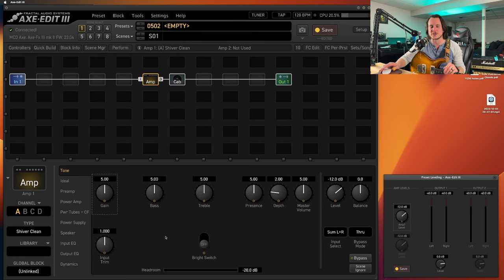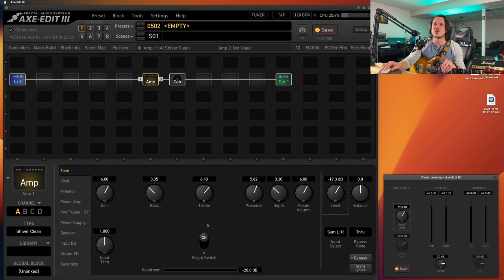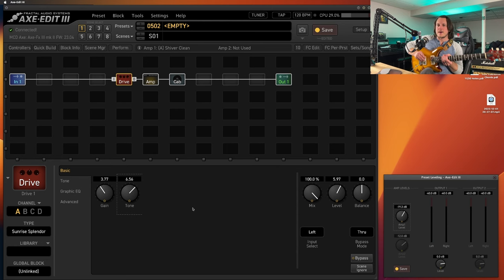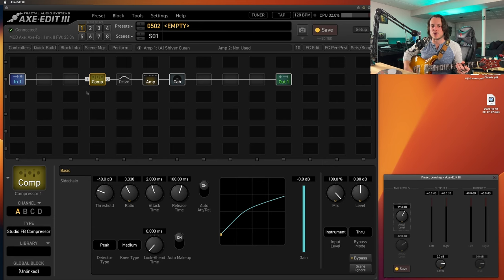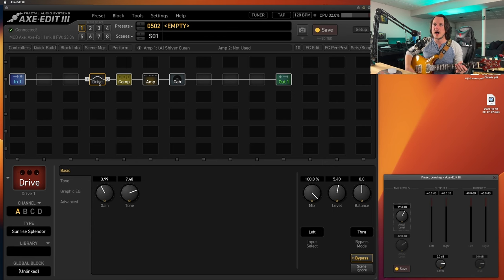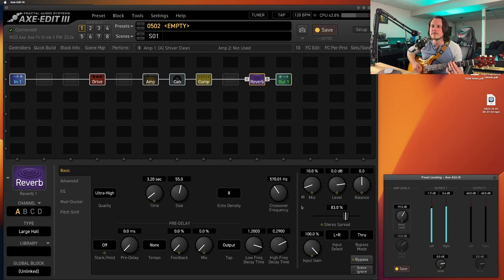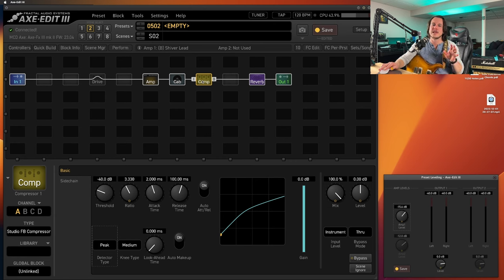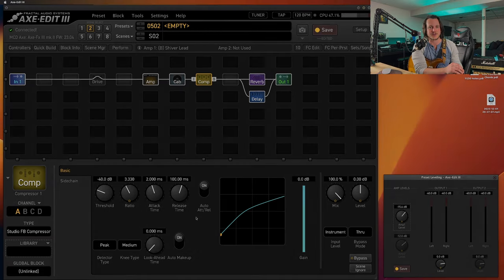Where Should a Compressor Go in a Guitar Effects Chain?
Download my Fractal Blocks Library!

If you've been confused by compressor placement you wouldn't be the first. I constantly moved my compressor around on my pedalboard from an early always-on tone enhancer, after the drives as a clean boost, and even completely off my board! When I began modeling and using the Fractal Axe-FX III and similar products, I started to think more like an audio engineer and amazing things happened...

Mat's Trusted Gear...

THE SOCIALS...